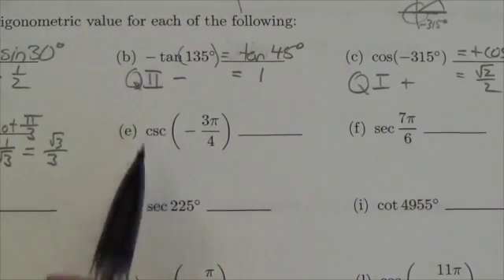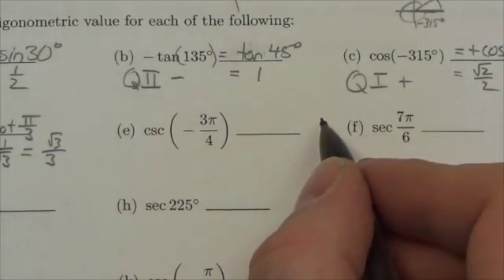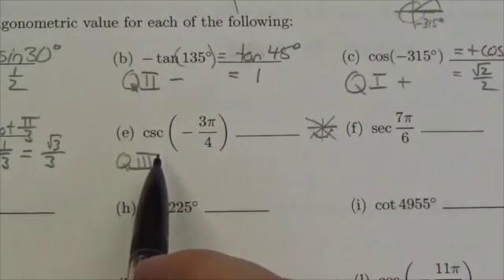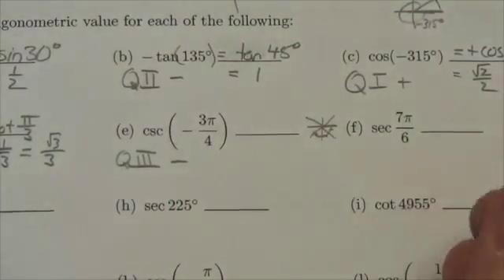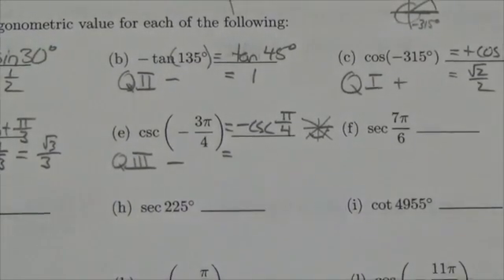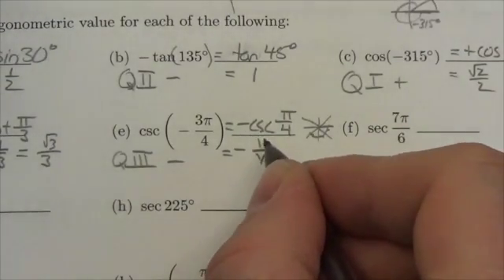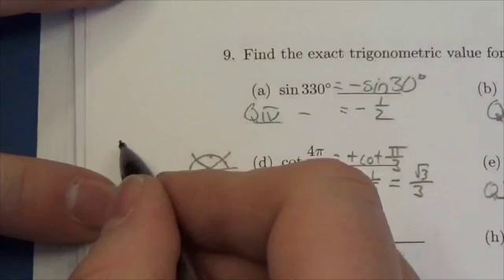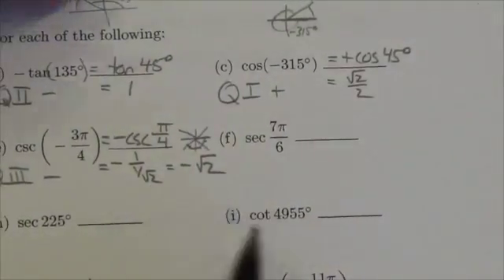Math 30-1 Trig I Review